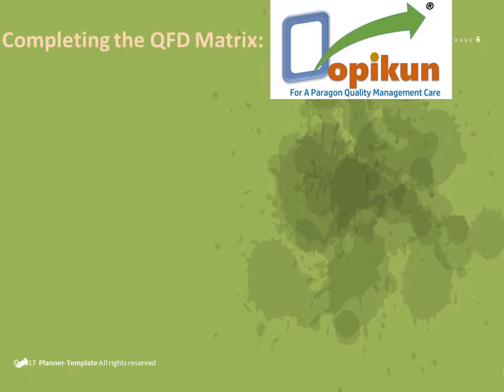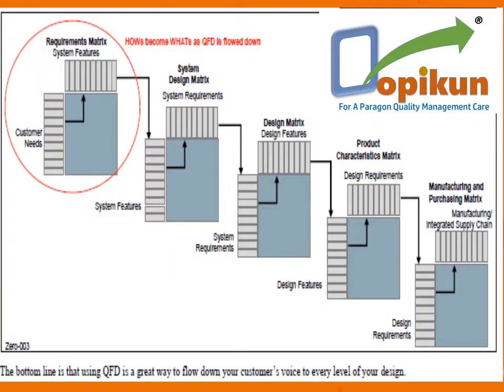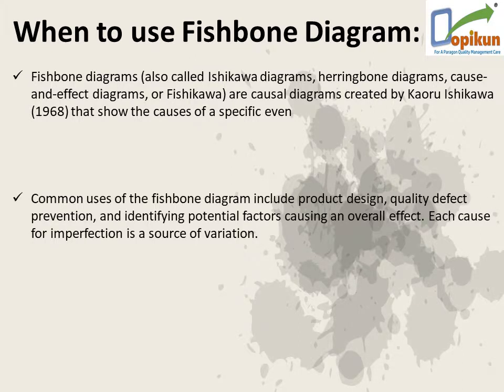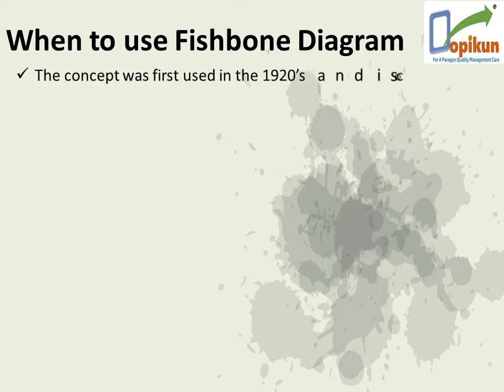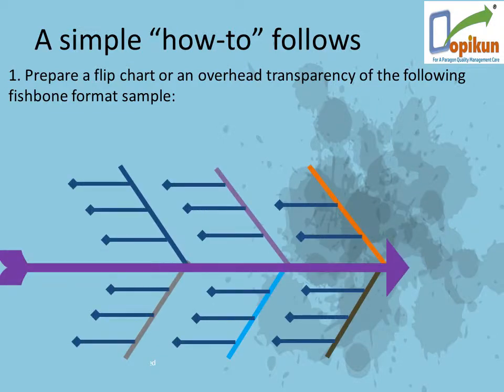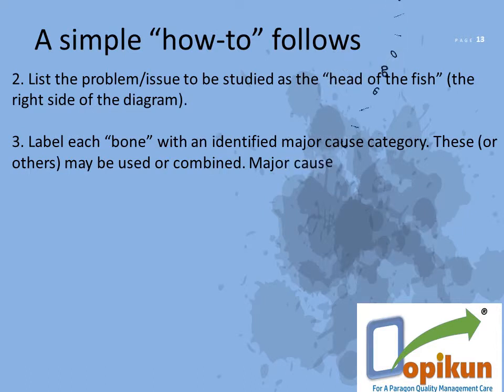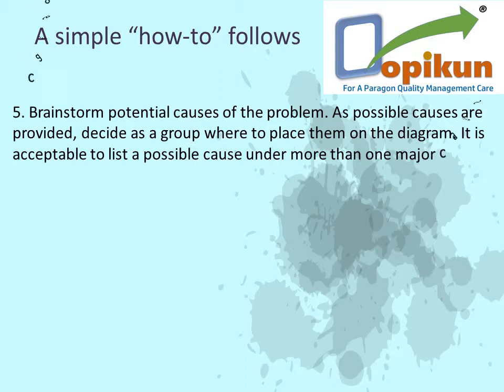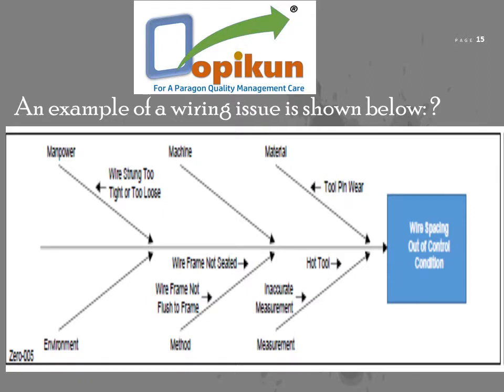Create Fish-bone How, Why & when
QFD is a Quality
Functional Deployment,  flexible tool that uses a system   to implement customer requirements and directly related engineering requirements., by prioritizing company activities/initiatives.